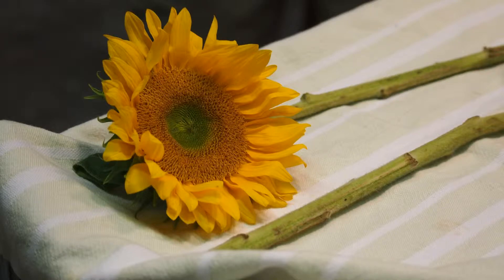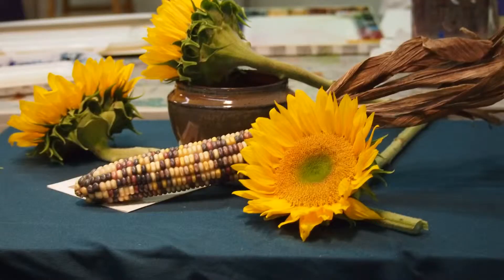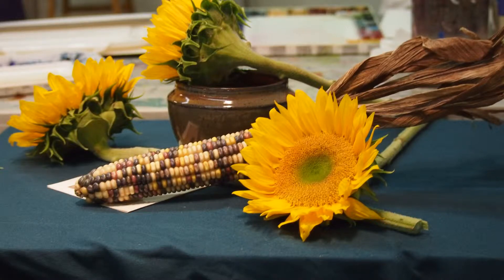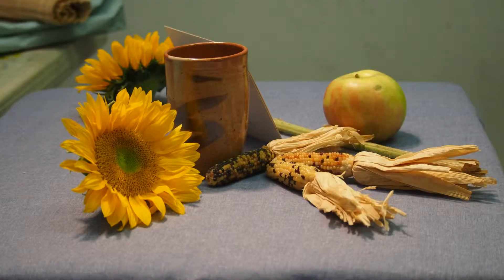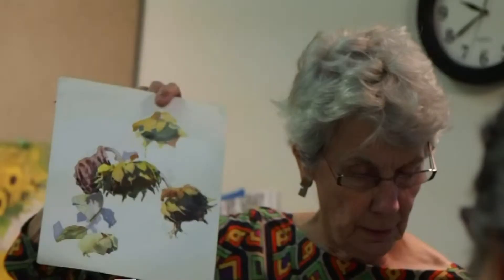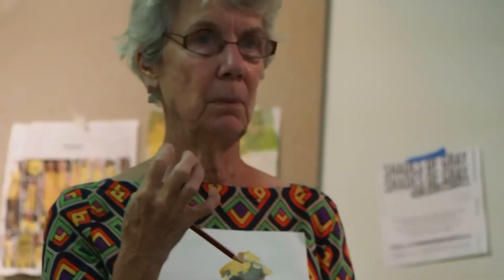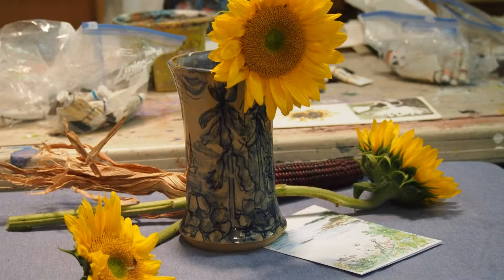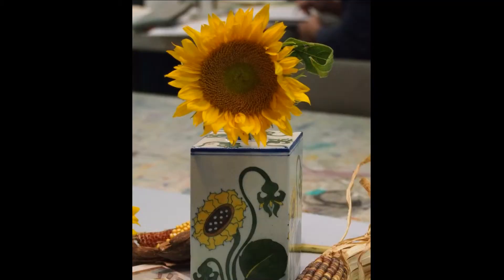Deborah Ellis: Sunflowers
Deborah Ellis talks about watercolor with sunflower setups.